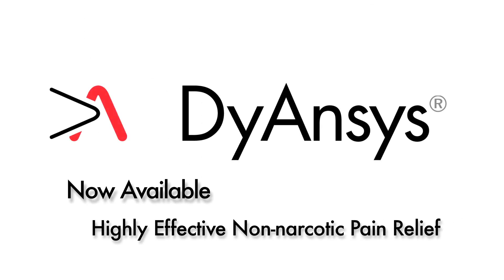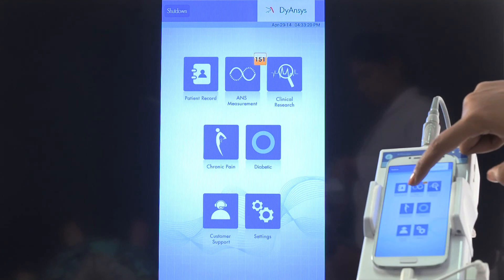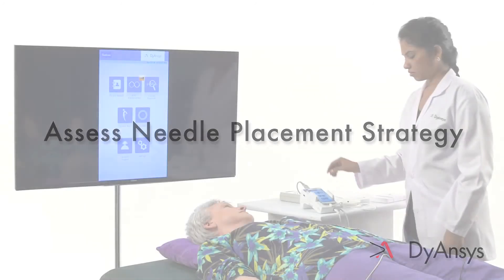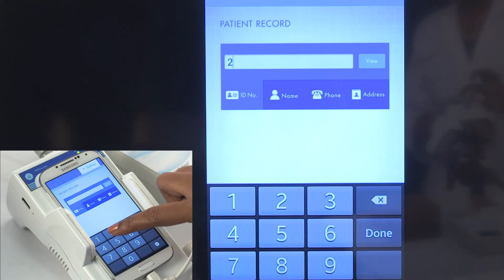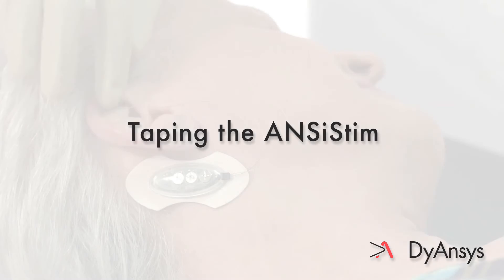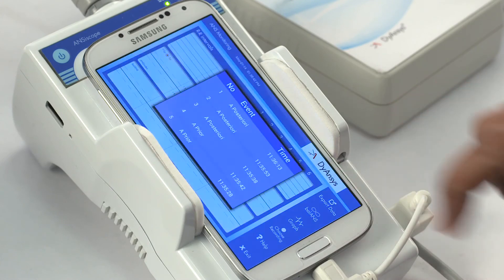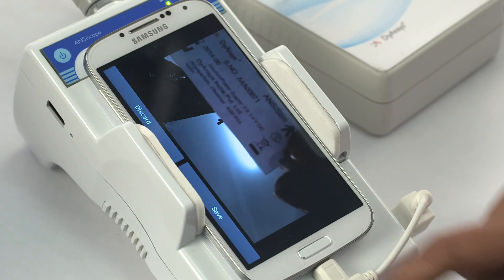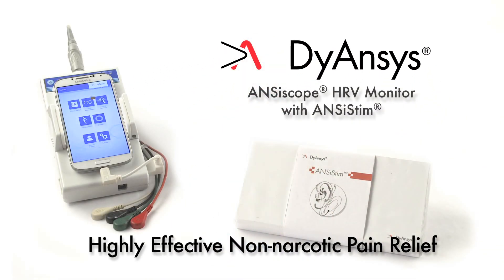DyAnsys_ANSiscope_ANSiStim Training